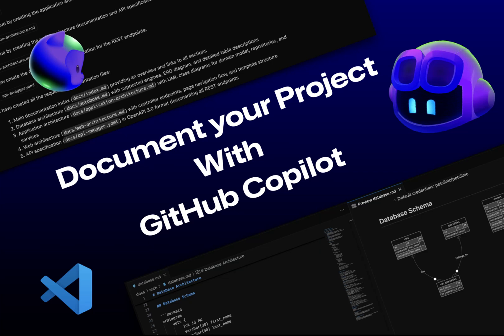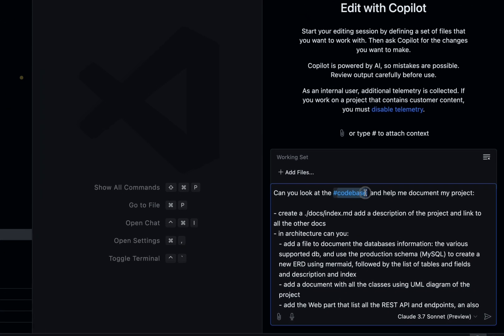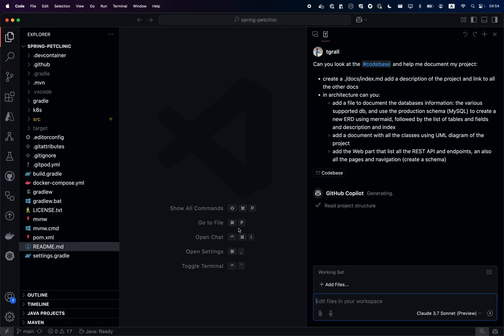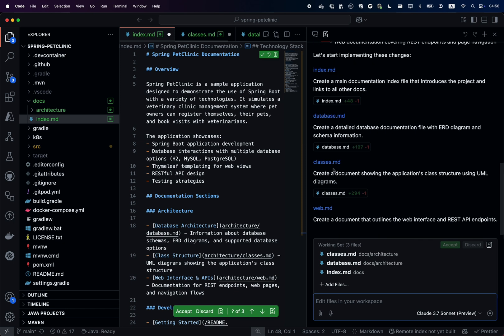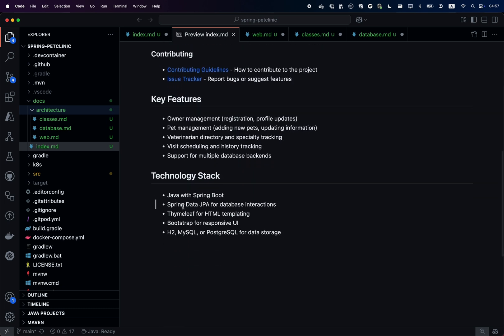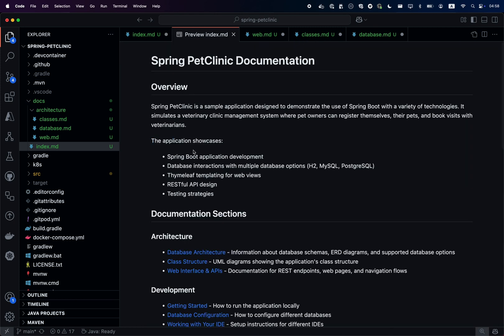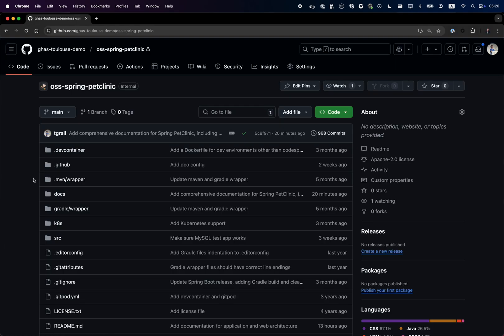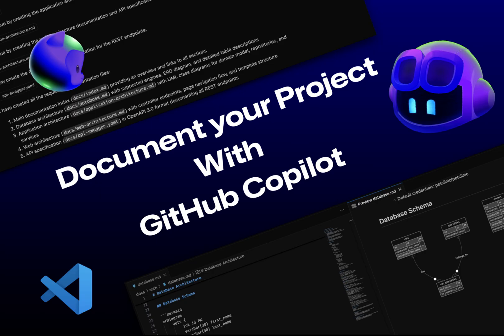Using GitHub Copilot to document SpringBoot Petclinic Application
In this demonstration I am using GitHub Copilot Edits to create document from the Codebase.

The documentation contains information about Database and Schema (ERD), UML diagram, and Web navigation, and all these generated with a simple prompt.